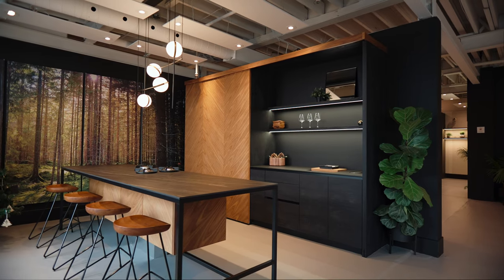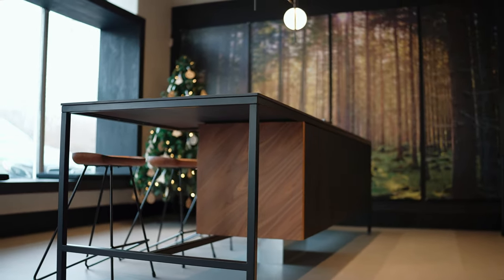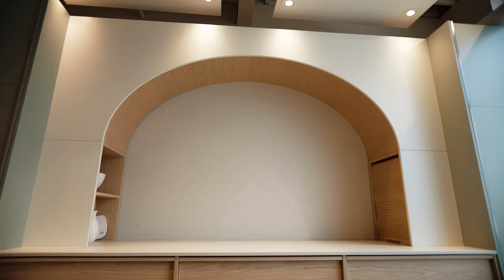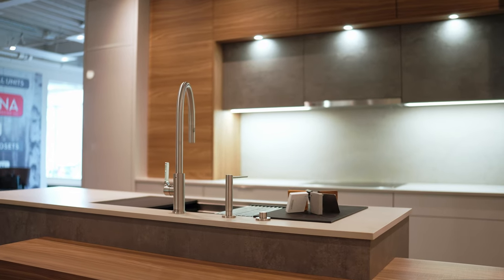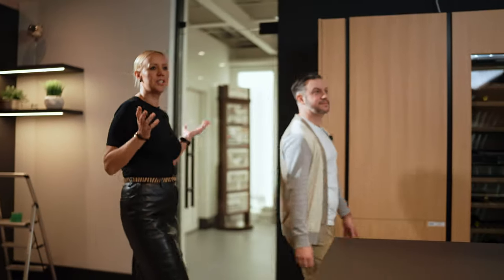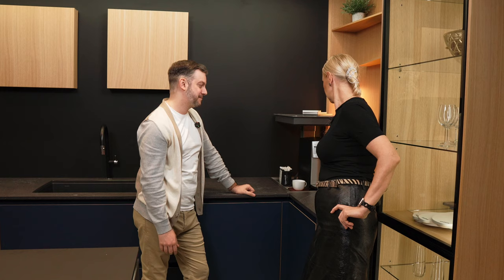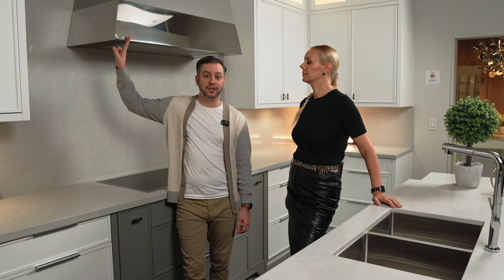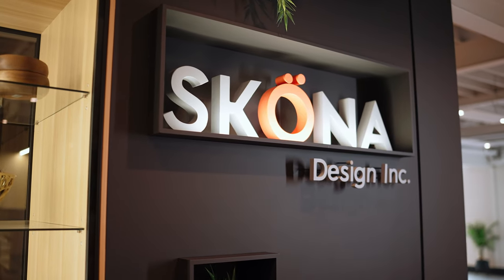SKONA Design: Showroom Tour 2024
Walk through of the SKONA Design's showroom in Toronto. With Maria Borisova who we have worked with for 10 years on projects. Get a chance to see our different Kitchen options & technologies provided.